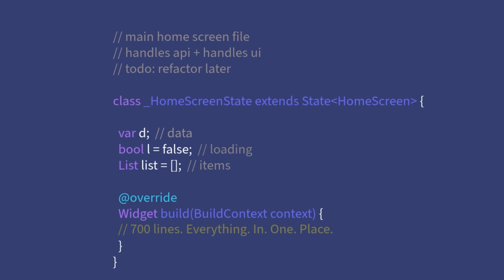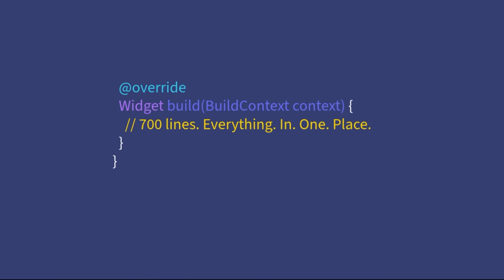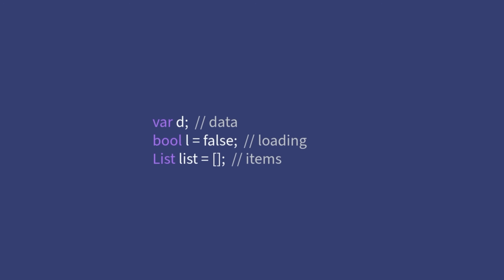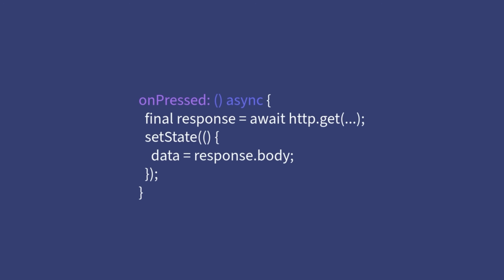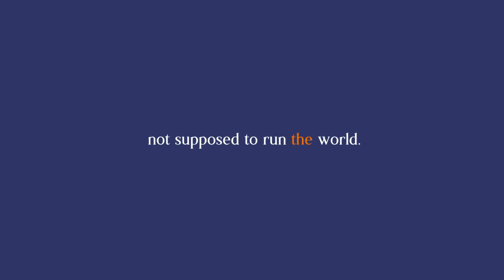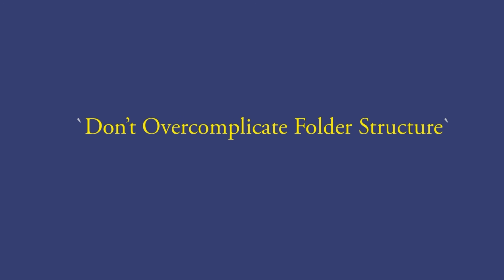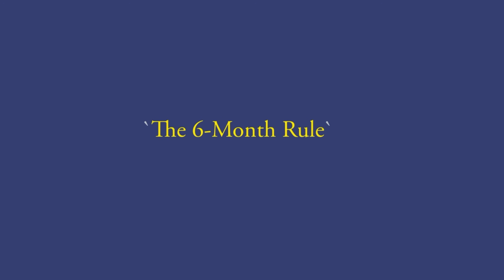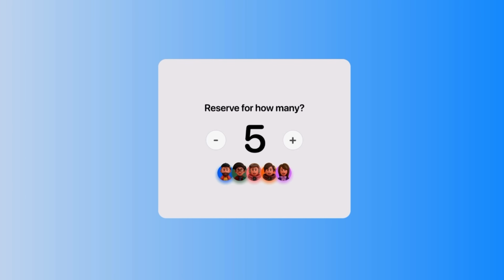Clean Code in Flutter – Best Practices Every Developer Must Follow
Have you ever opened your old Flutter project and felt confused?

In this video, we talk about clean code in Flutter and the best practices every Flutter developer should follow. If you want to improve your Flutter architecture, write maintainable Dart code, and follow proper Flutter coding standards, this guide is for you.

We’ll cover:
Keep your build() method small
Separate UI and business logic
Use meaningful variable names
Use const widgets correctly
Maintain a clean folder structure
Avoid unnecessary comments
Write readable and maintainable Dart code

Whether you're a beginner or an experienced Flutter developer, these tips will help you write scalable, maintainable, and professional mobile apps.

Clean code improves:
Performance
Debugging
Team collaboration
App scalability

Whether you’re a beginner learning Flutter or an experienced developer improving code quality, these Flutter clean code tips will help you build scalable and professional mobile apps.

Clean code improves performance, readability, debugging, and long-term maintainability.